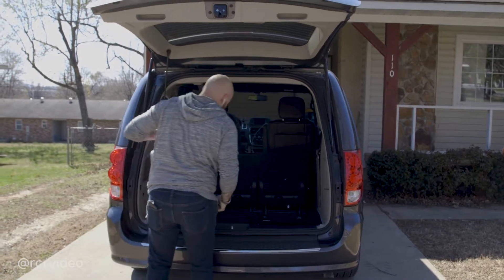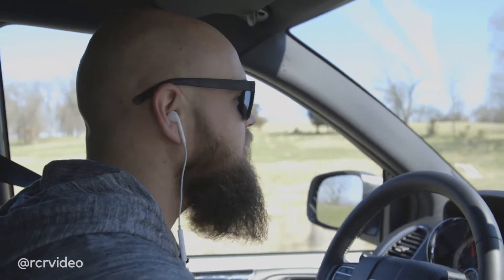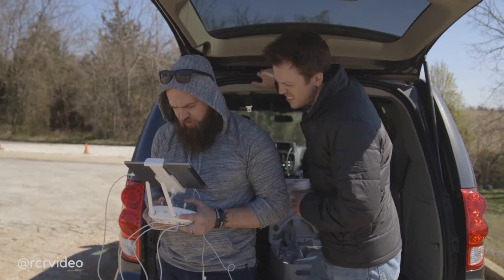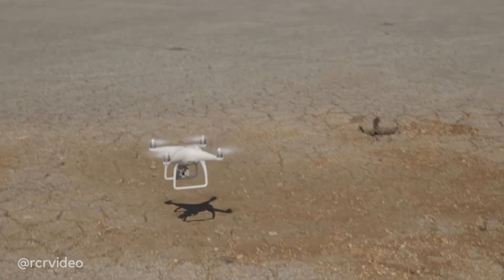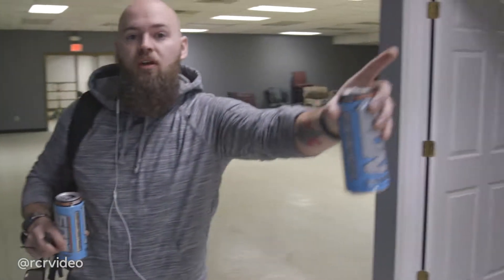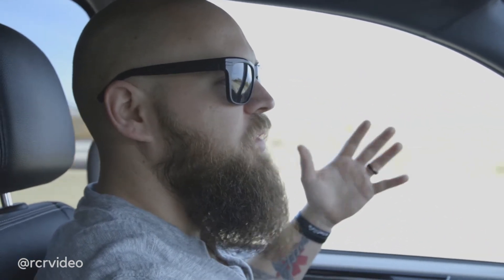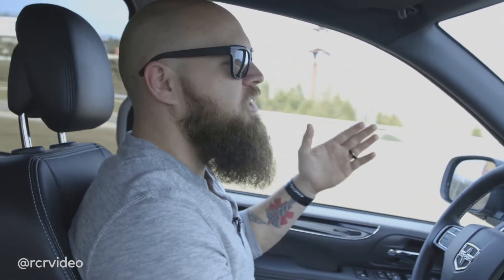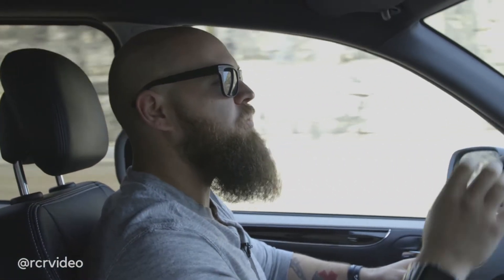Behind The Build - Ep. 115 - Do. Good. Work.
We fixed the drone, and had time to talk a little more in depth about how we got to where we are on our film side of things.